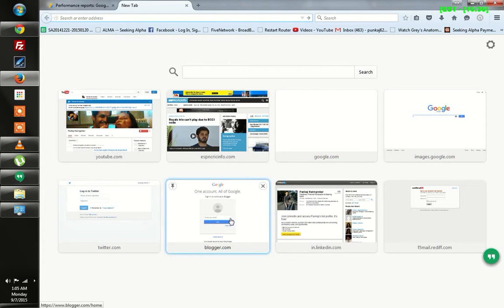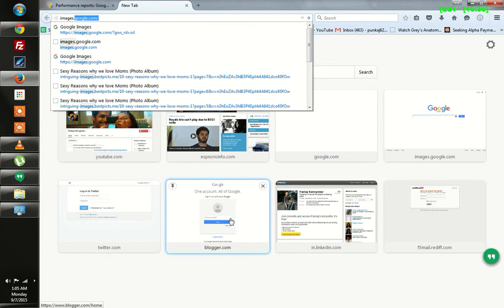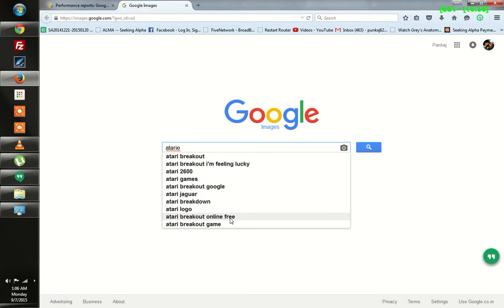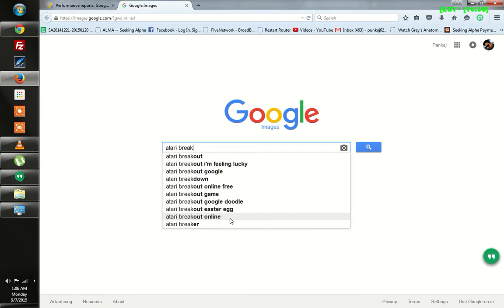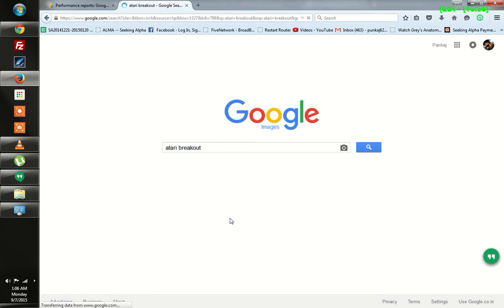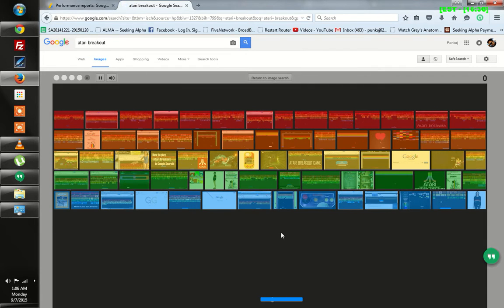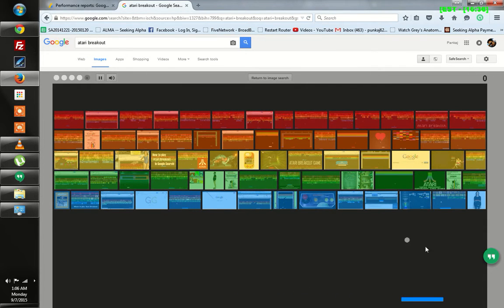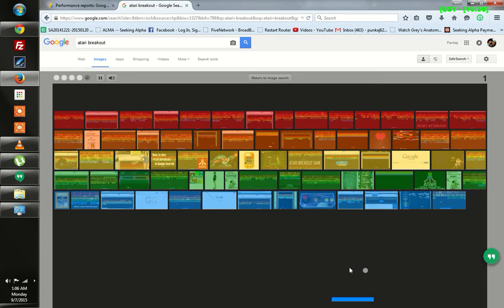How to play Atari Breakout on Google Images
Breakout is an arcade game, developed and published by Atari, Inc. It was a concept by Nolan Bushnell and Steve Bristow, influenced by the 1972 Atari arcade game Pong, and built by Steve Wozniak aided by Steve Jobs.

Please share and hit like if you liked the video! Have a great day ahead!